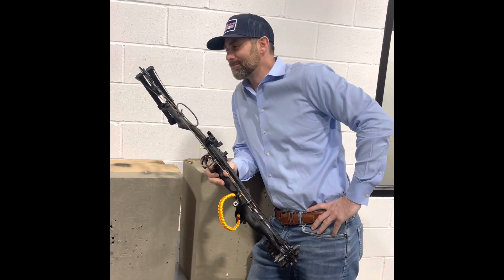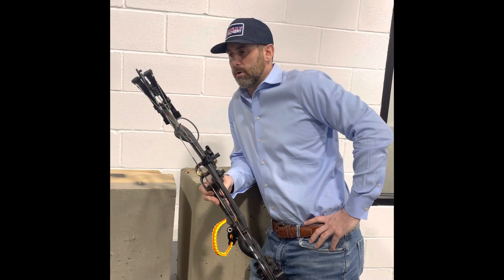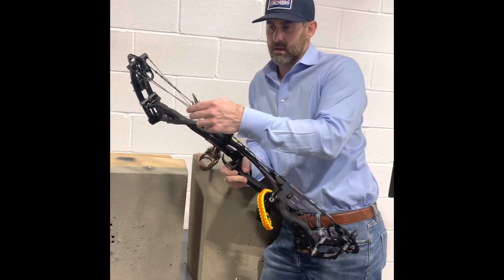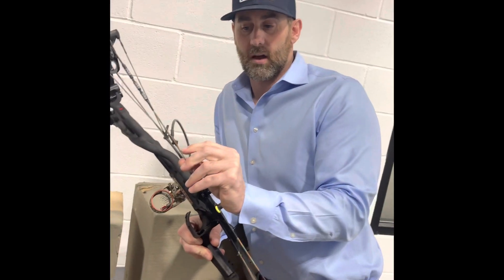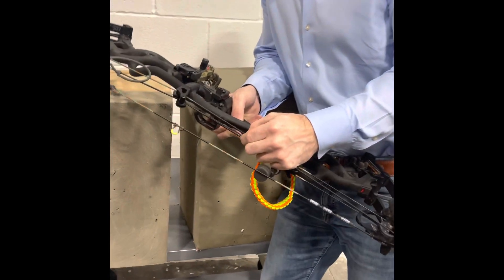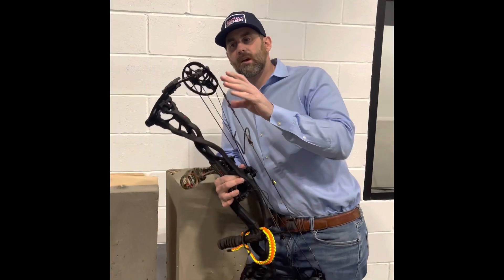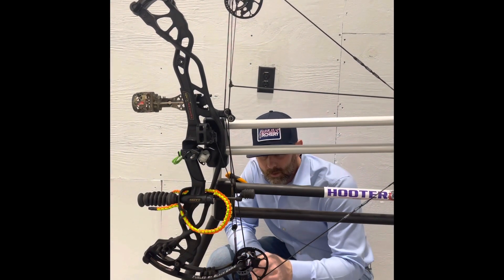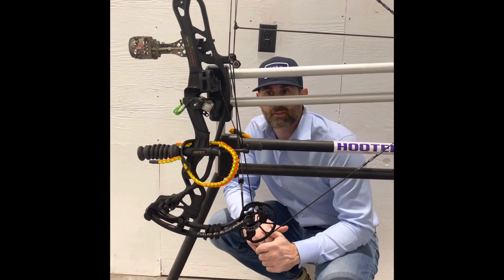TERRIBLE BOW SHOP DID THIS!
I can’t believe the shop did this to a bow! I’m glad we fixed it !